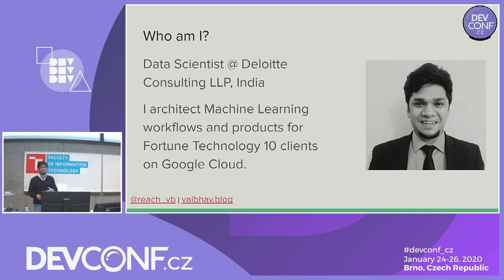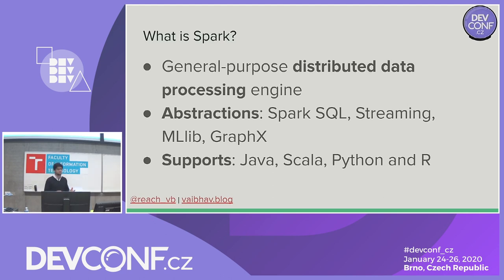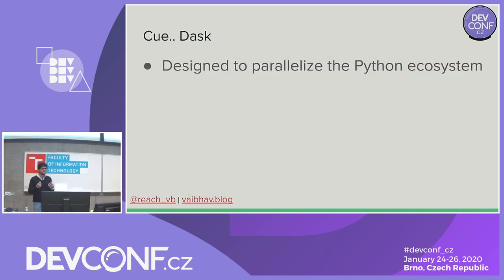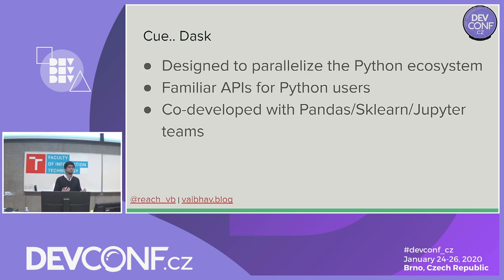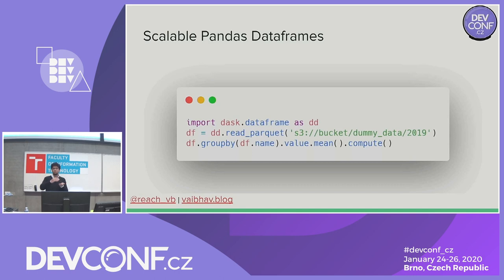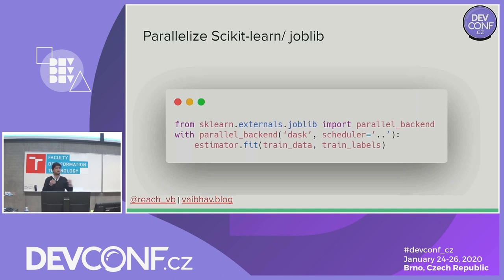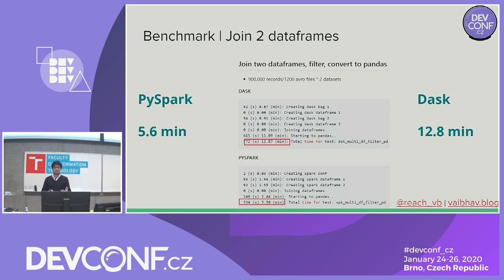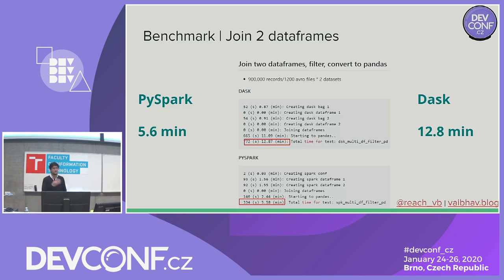Distributed data workflows: PySpark vs Dask - DevConf.CZ 2020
Speakers: Vaibhav Srivastav

Until very recently, Apache Spark was the de facto choice of framework for batch data processing at scale. For Python (or new) developers, diving into Spark is challenging, as it requires learning the Java infrastructure, memory and configuration management. The multiple layers of indirection also make it harder to debug errors, especially when dealing with the PySpark API.

With Dask, a pure Python framework for parallel computing, Python developers have now an intuitive and elaborate way of building scalable data pipelines. In this talk, we'll be using a data aggregation use-case to highlight the important differences between the two frameworks, and make it clear the overall benefits of moving from one framework to other.

By the end of the talk, developers/ data engineers/ scientists, would have a framework and benchmarks to refer to, to make an informed decision while building their production Data Engineering pipelines.